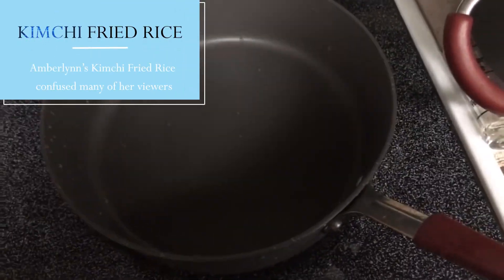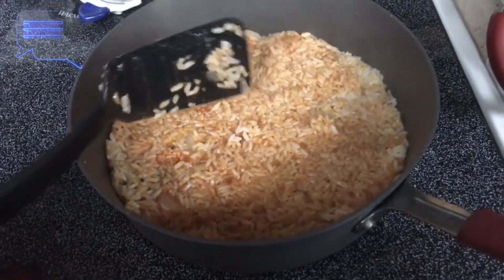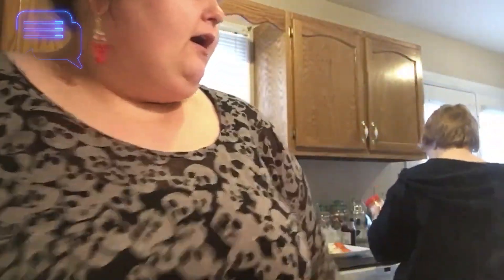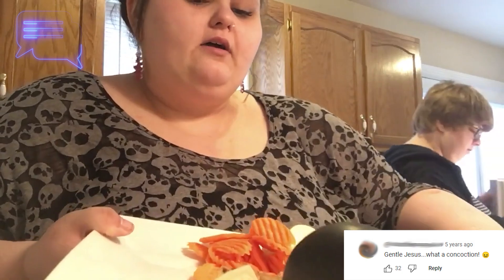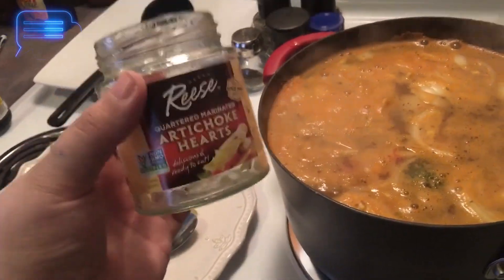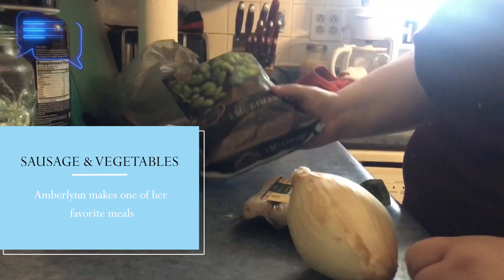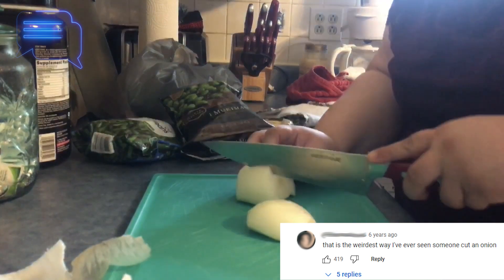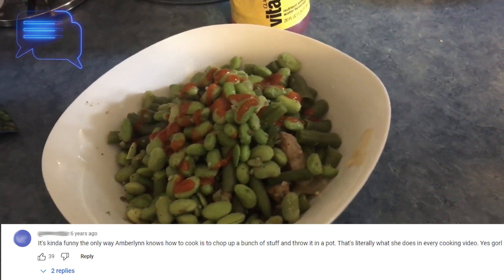Amberlynn's Best Cooking Moments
Hi, this is a commentary channel.
I give commentary on subjects I have an interest in.